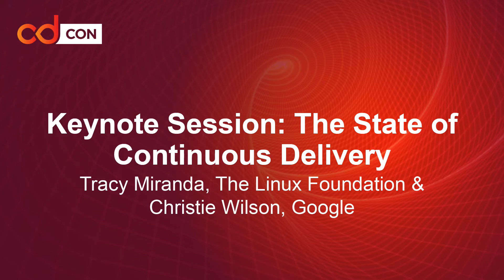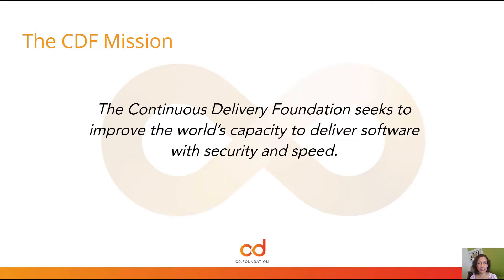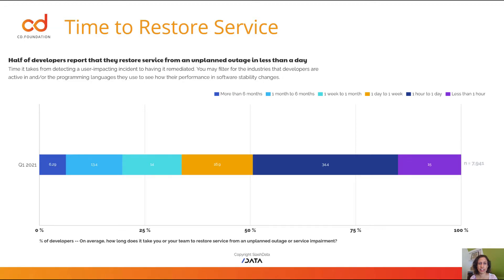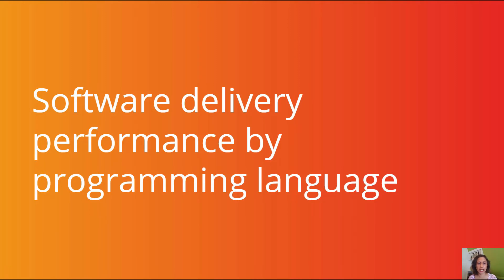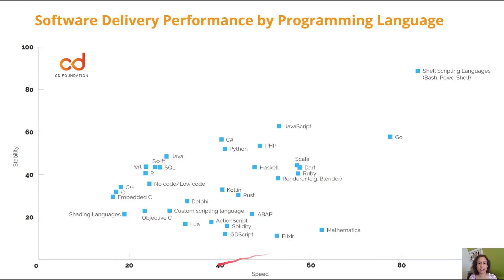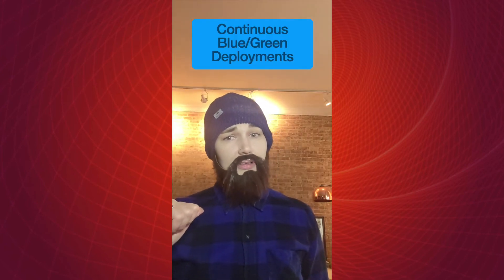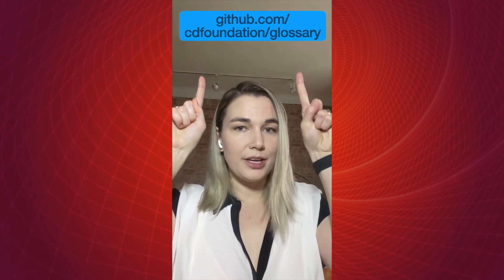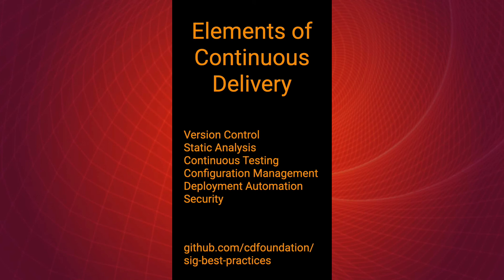Keynote Session: The State of Continuous Delivery - Tracy Miranda & Christie Wilson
Keynote Session: The State of Continuous Delivery - Tracy Miranda, The Linux Foundation & Christie Wilson, Google

Continuous delivery is a software development practice in which teams release software changes to users safely, quickly and sustainably. Delivering new software features faster, while making sure services are solid and secure is a key differentiator for every organization today. As organizations grapple with continuous delivery adoption, they have to contend with the space going through a renaissance with the onset of microservices, containers and cloud-native technologies. In this keynote, Tracy Miranda and Christie Wilson take a look at the current state of continuous delivery, how it continues to evolve and how we can all work together in open source to drive its future.